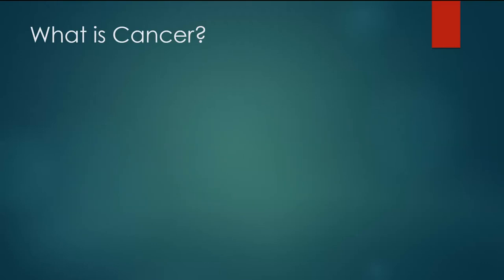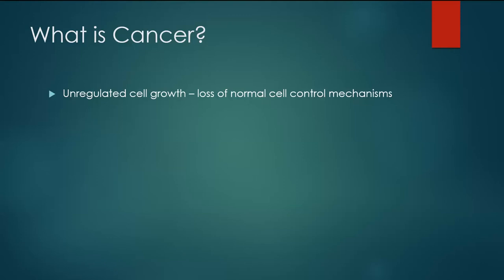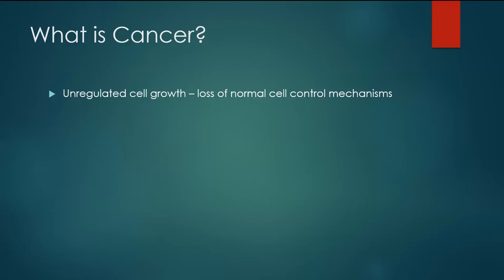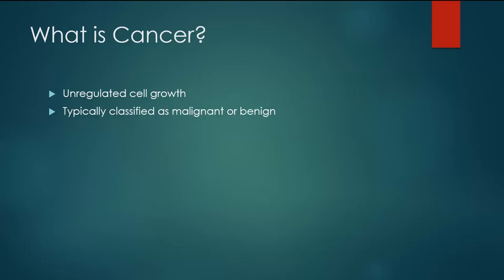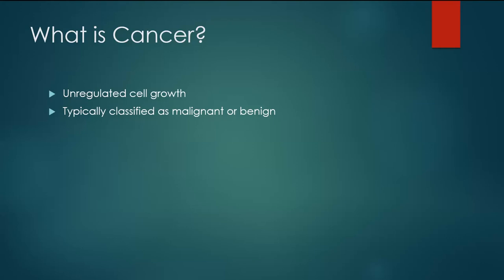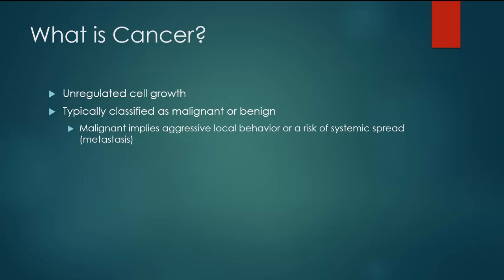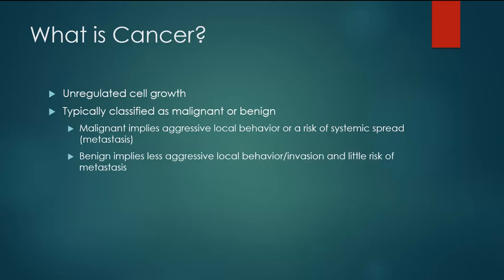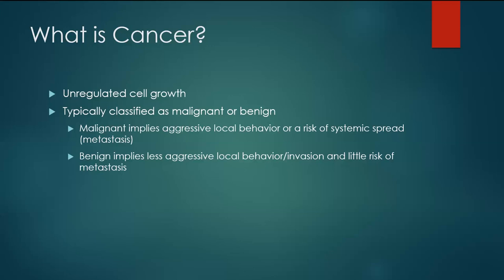What is Cancer